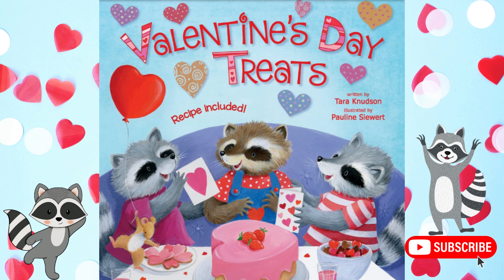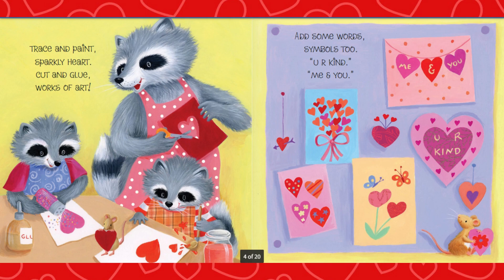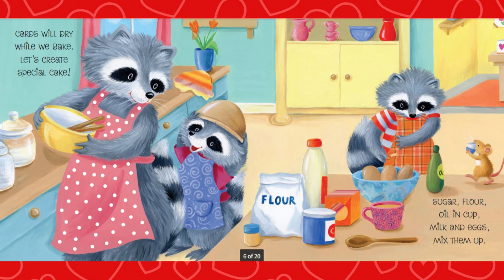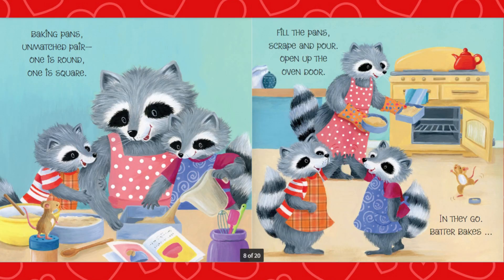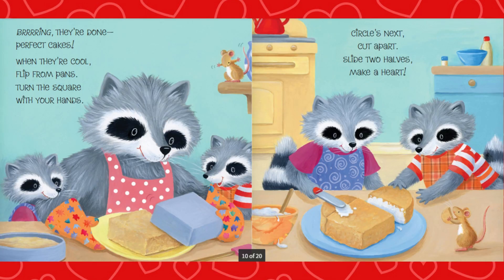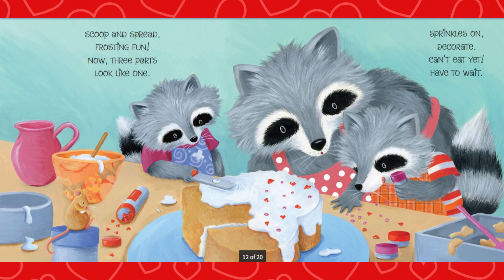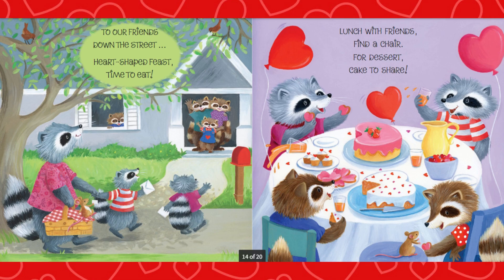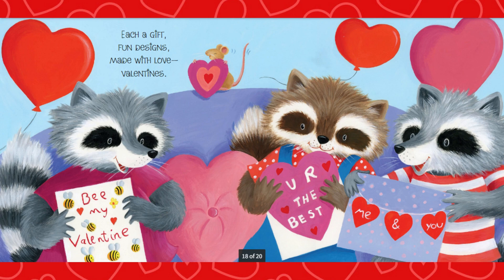Valentine's Day Treats | Audiobook for Babies and Toddlers | Valentines Day Storybook Read Aloud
Storytime book for Valentines Day
Book read: Valentine's Day Treats by Tara Knudson
Book about a family of raccoons baking treats and making Valentine's to share with neighbors and family